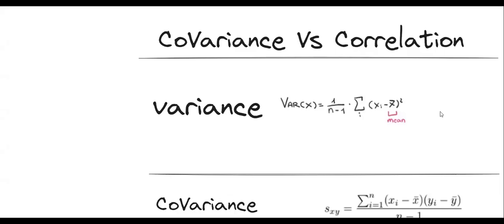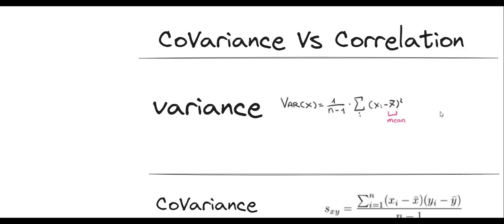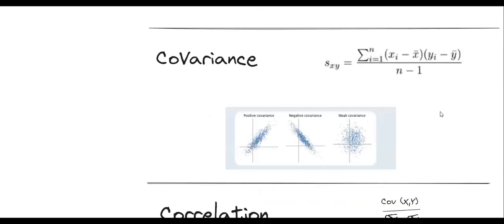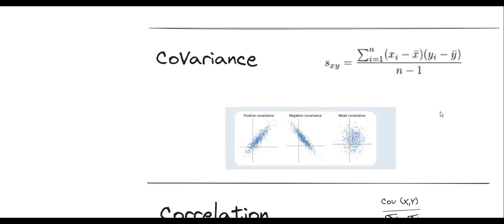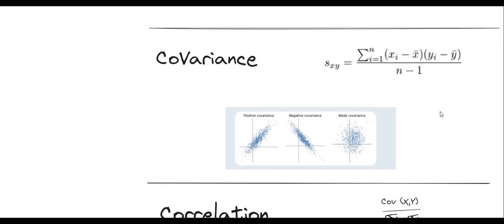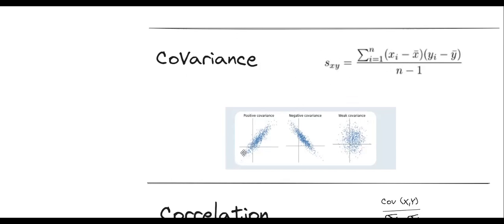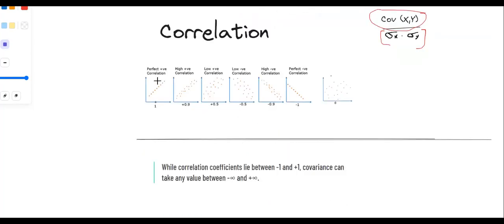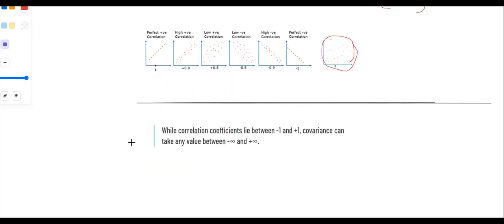Variance | CoVariance | Correlation - Statistics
I do Free Lancing Projects and Final Year Engineering Projects
I even take classes - Machine Learning/Data Science/Fundaments of Python